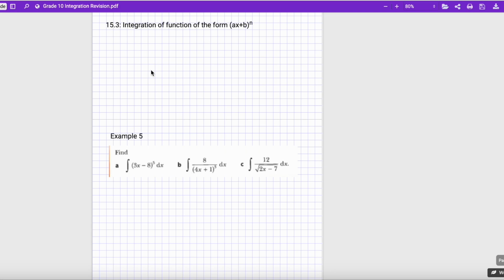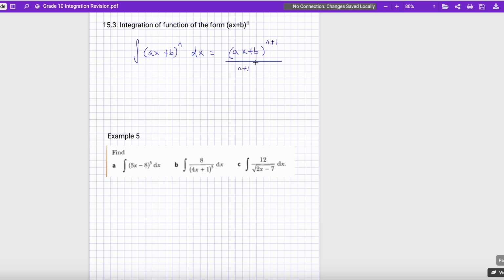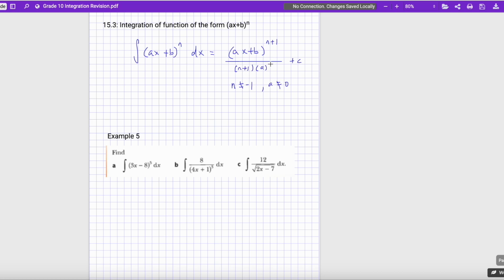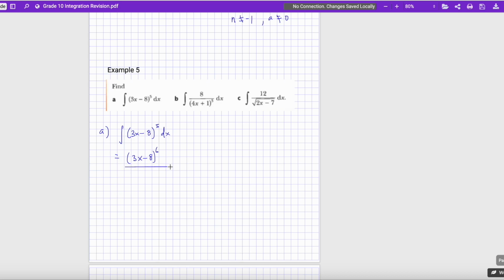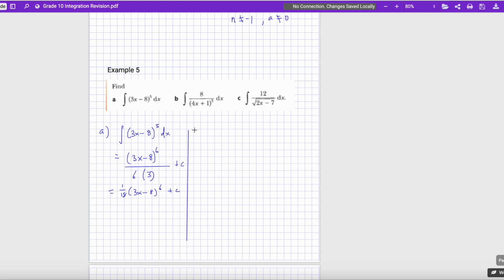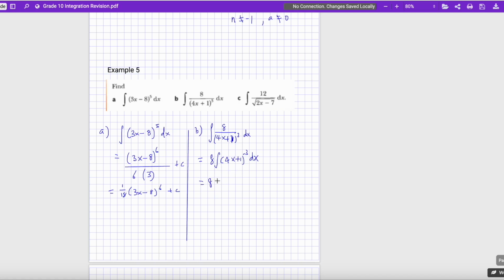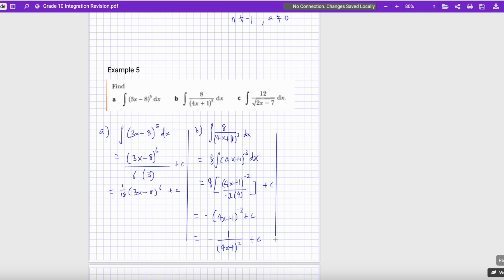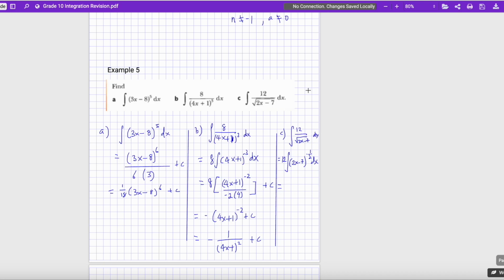0606 Additional Mathematics: Integration 15.3 Integration of functions of form (ax+b)^n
Hi all!

In this video, you will learn the about the process to integrate functions of the form (ax+b)^n